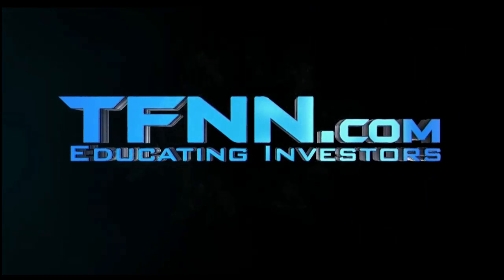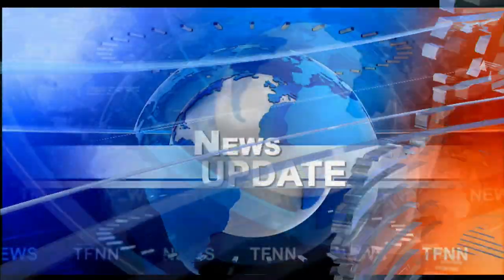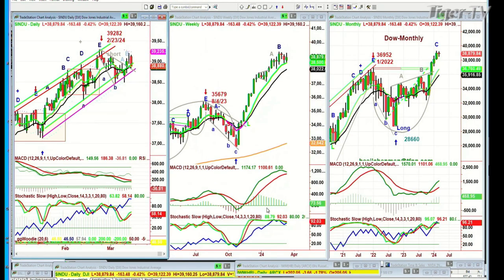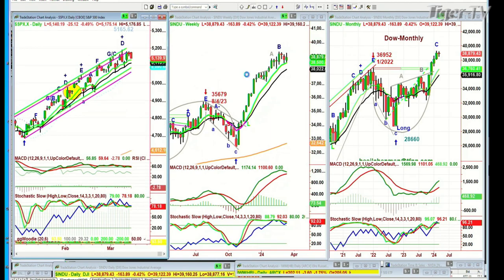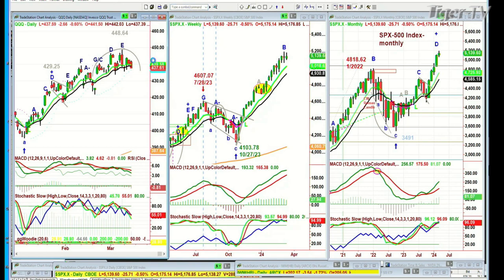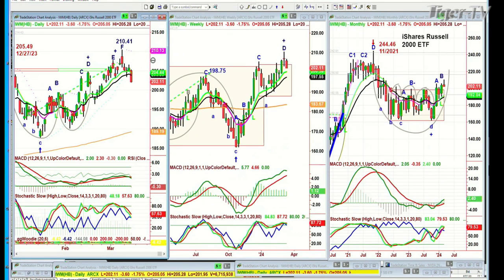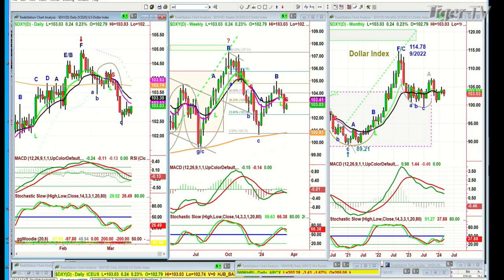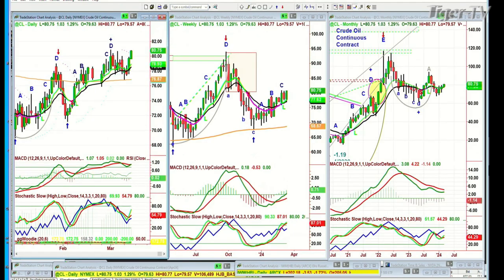March 14th, 10AM ET Market Update on TFNN - 2024